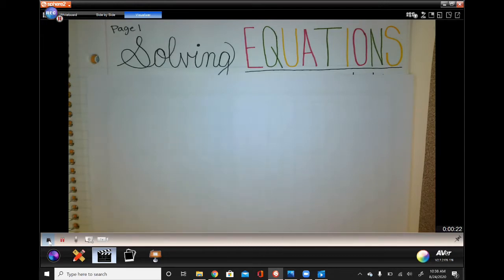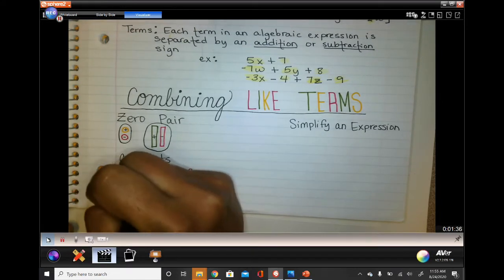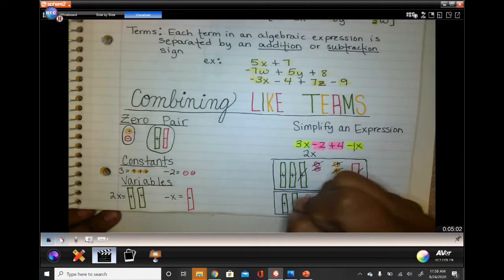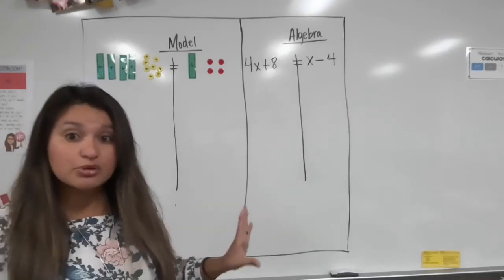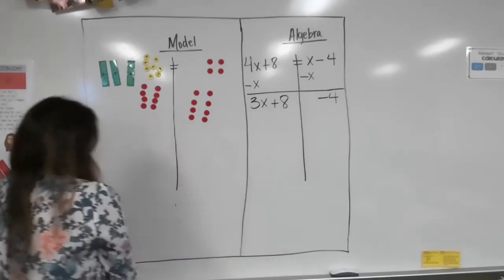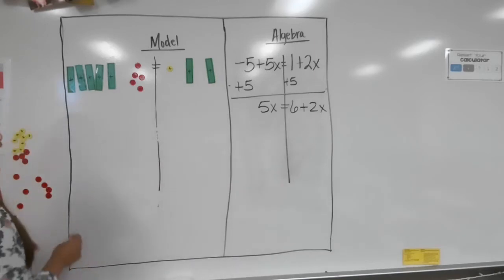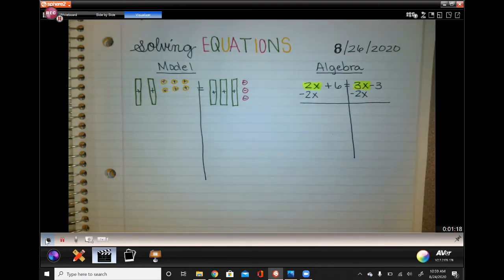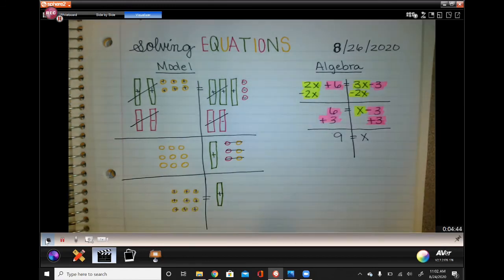August 24, 2020